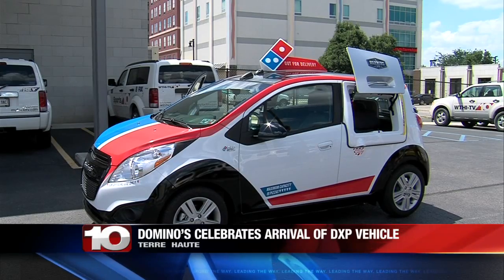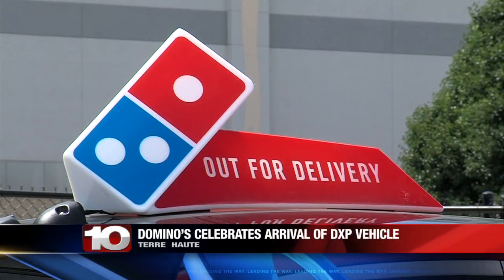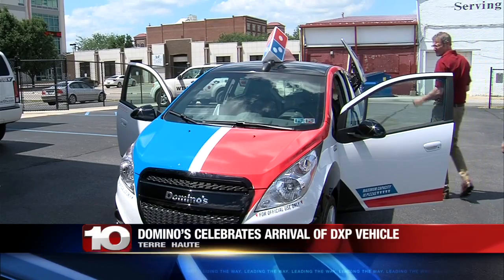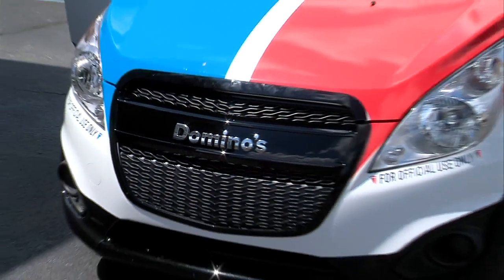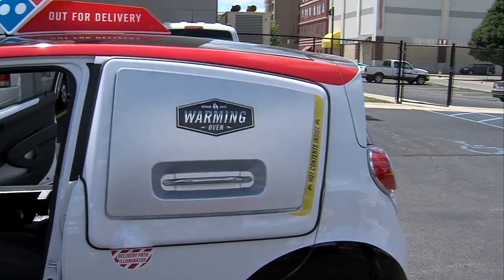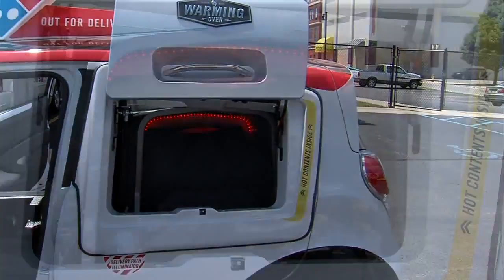Domino's debuts new car in Terre Haute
News 10 Nightwatch